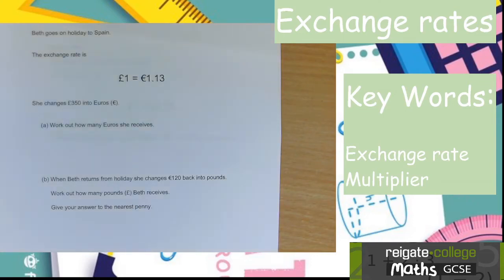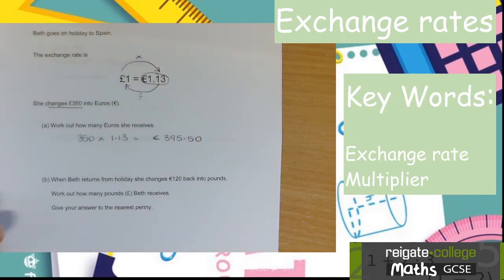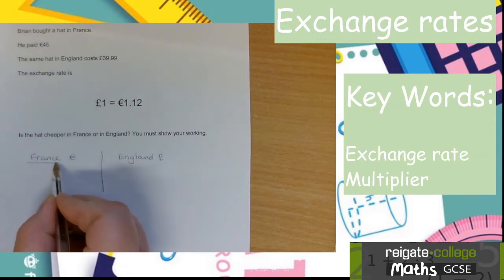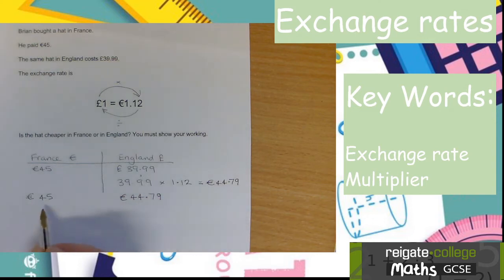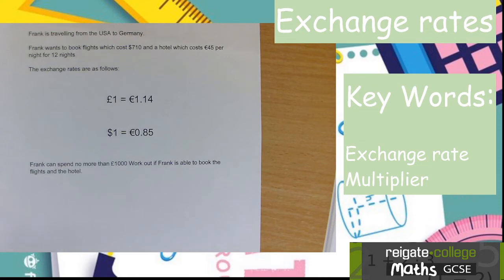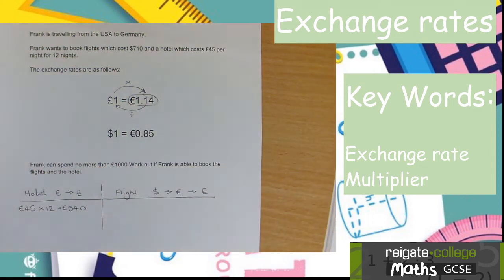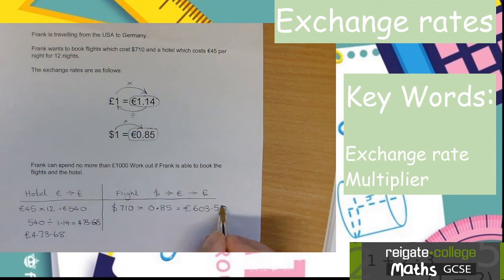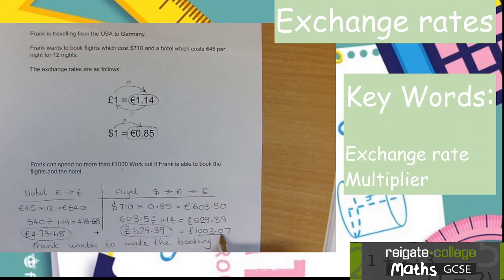Exchange Rates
How to change an amount of money from one currency to another